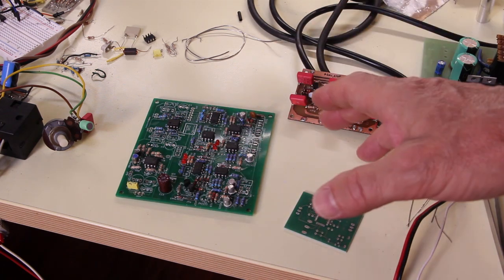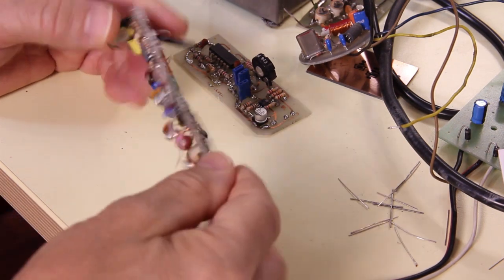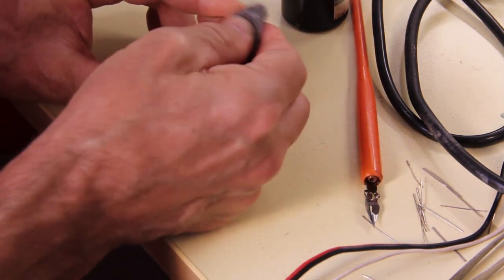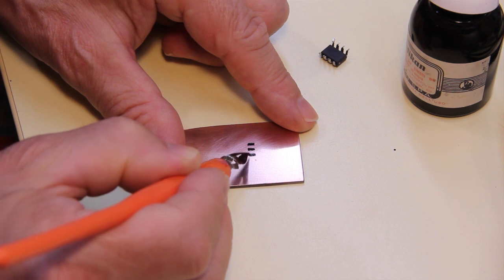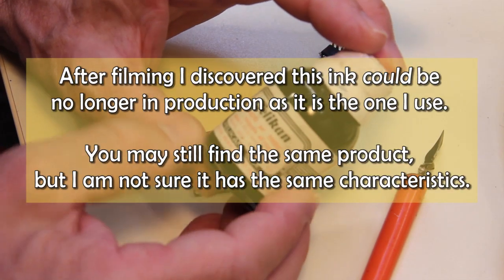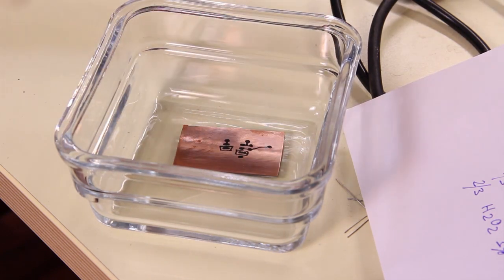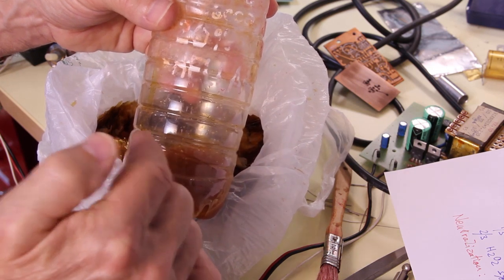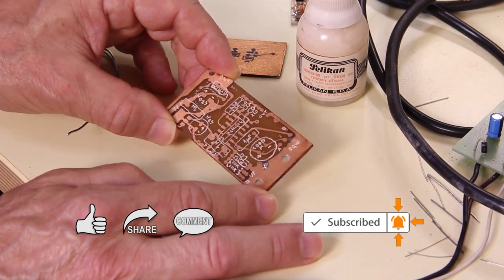How to make experimental circuit boards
Here I show what I do to make my experimental circuit boards, the techniques, and the materials that can be used.
Experimental circuits should be made quickly and inexpensively. For good quality the way to go is to design the circuit with a software such as Eagle or KiCad and hand over to a manufacturer the process. However this requires time: you have to prepare the files, check them, send them to the manufacturing facility and place the order, and wait for the boards to be shipped. Not exactly a fast route when it comes in experimenting an idea that could even be wrong.
Making circuit boards themselves is a useful skill for this stage of experimentation.
So I show you some techniques that I use for this purpose.